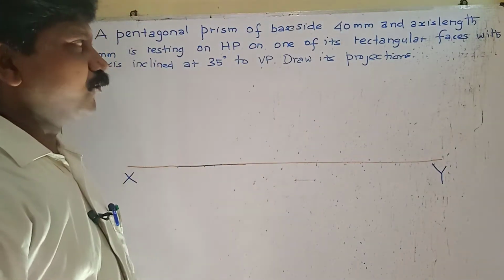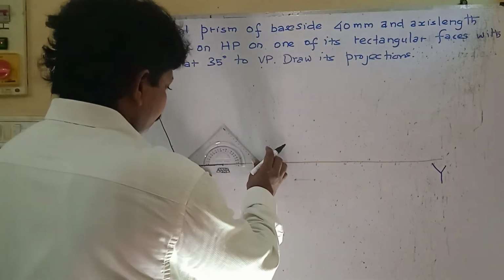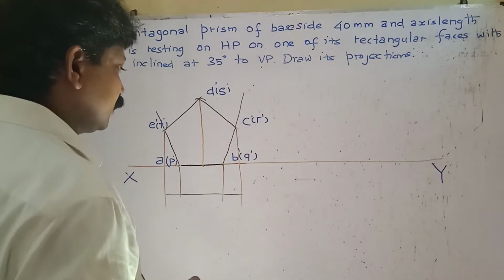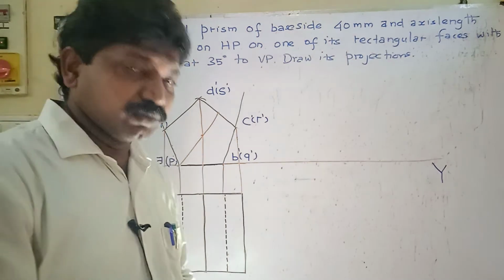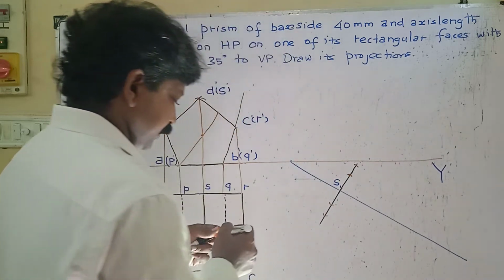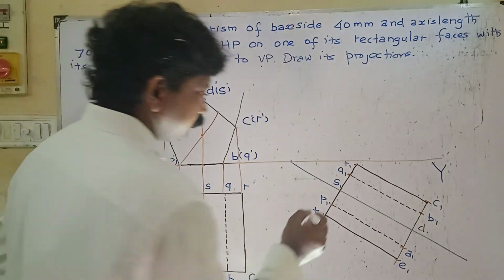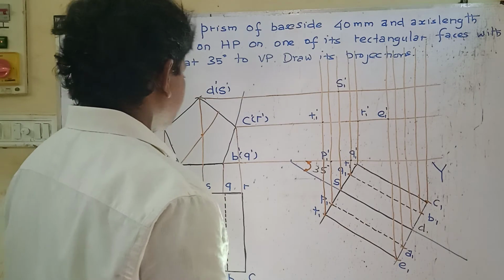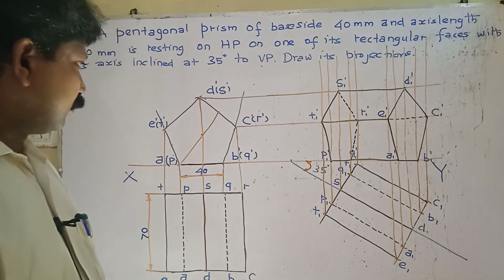ENGINEERING GRAPHICS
Projections of Solids- Problems 4